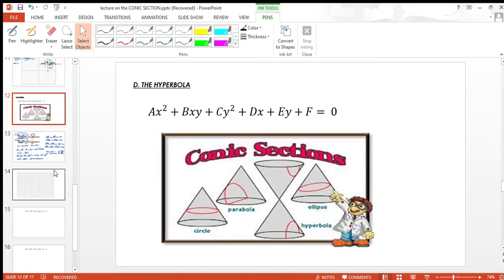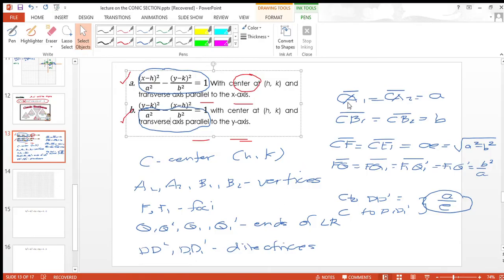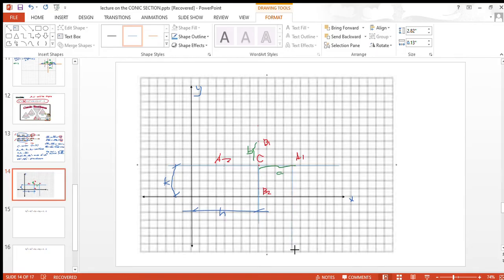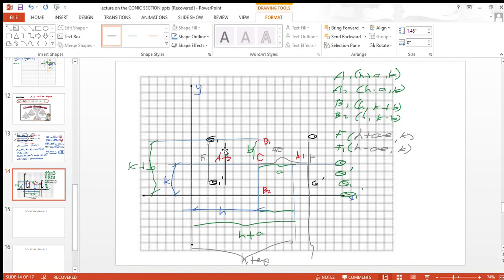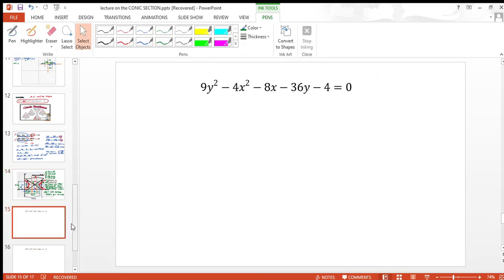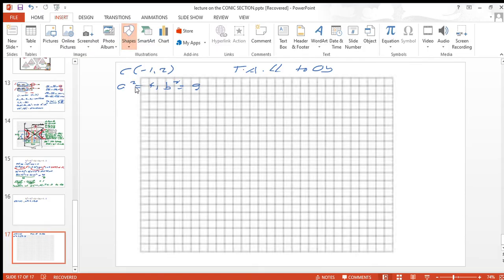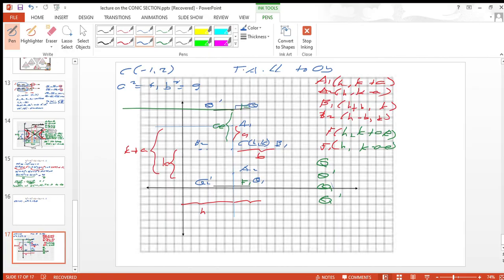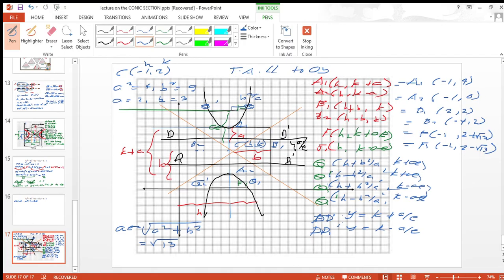lecture on the HYPERBOLA